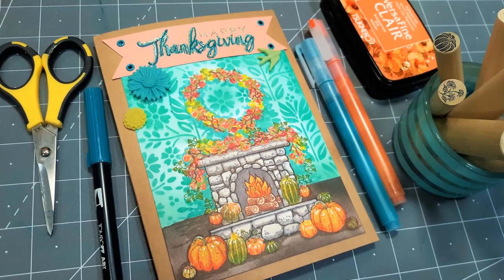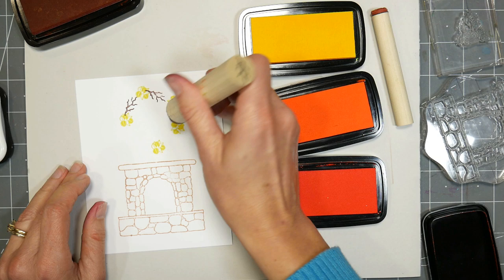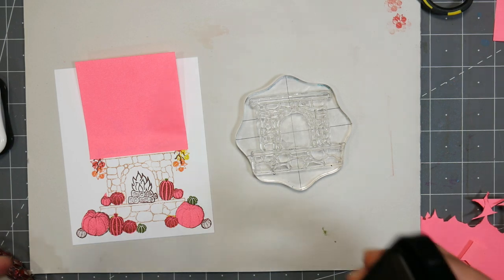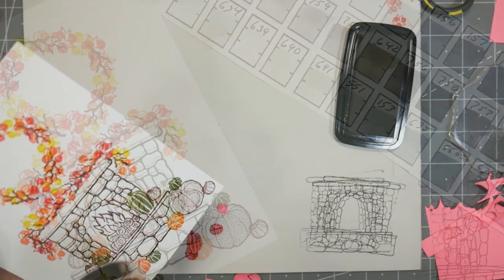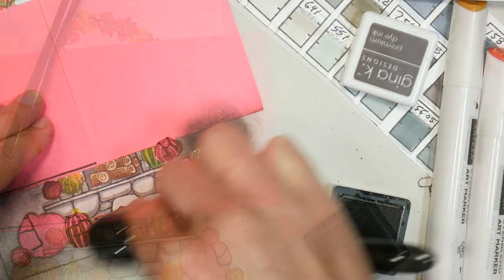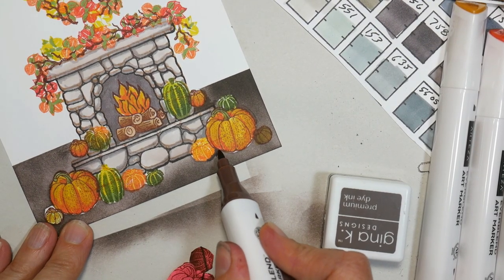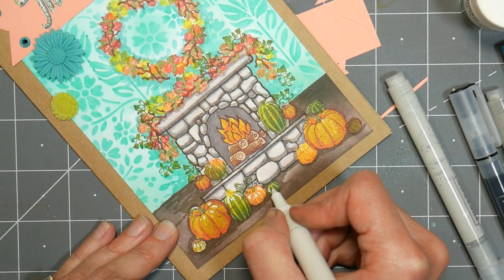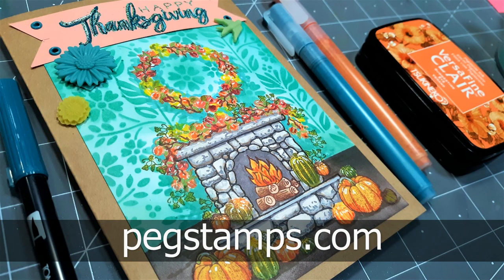Easy Masking & Scene Building! Fall Fireplace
This card combines lots of stamps and techniques in a new way to create a cozy Thanksgiving card!

Supplies:
Fireside Christmas clear stamp set
Stamps (sadly pegstamp has closed, please substitute)
Vesrafine Clair ink pads in fall colors
A very pale tan or grey dye ink (use one lighter than I used such as Antique Linen so the lines will be hidden after you color)
Markers (I used alcohol markers but watercolor markers will also work with the Verafine Clair inks)
Ink blending brush
Pencil and compass or something round to trace
Ink blending brushes or sponges
Double sided tape
Eyelets
Embellishments (optional)
Stamp positioner (optional) I used a stamp-a-ma-jig

Directions:
Stamp fireplace in a very light ink so you will know where to stamp your other elements.
Stamp fire, pumpkins, garland and wreath over fireplace. *Use the compas and pencil to draw a circle for the wreath before stamping. Use fall colored inks for solid designs and brown for designs you have to color.
Color and mask pumpkins.
Stamp fireplace again with brown Versafine Clair ink over the image. Use a stamp positioner if you can’t line it up well by sight.
Ink and stencil background if desired,
Heat emboss “Happy Thanksgiving on a scrap of cardstock and mat with peach cardstock and assemble card as shown. Decorate with eyelets or other embellishments if desired.